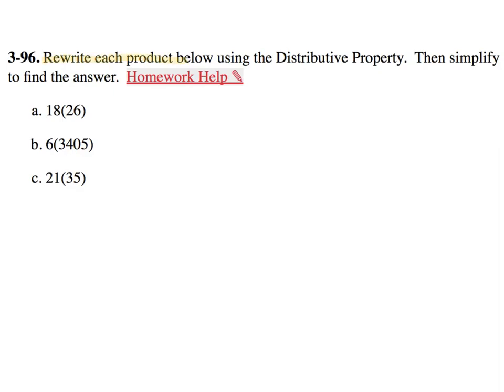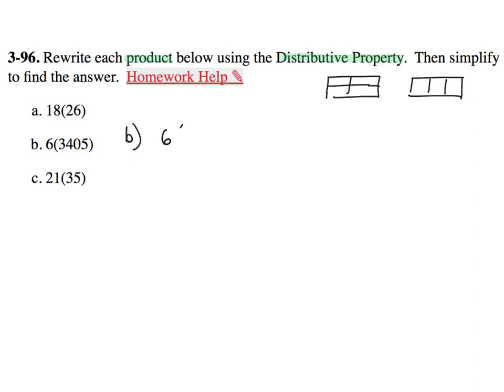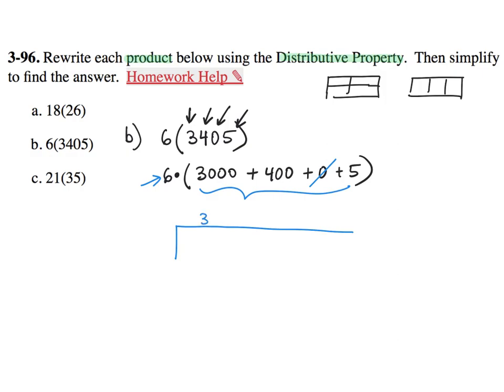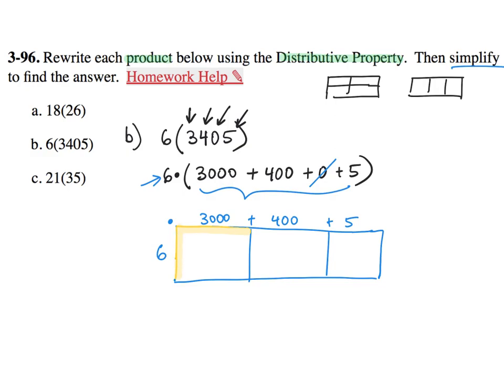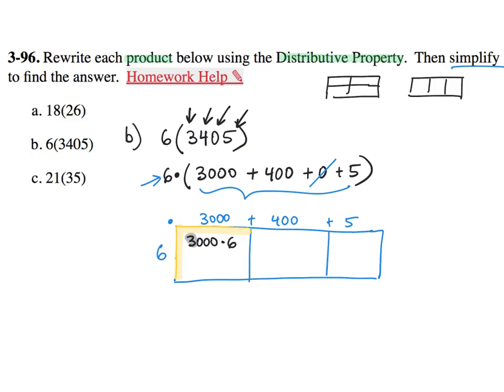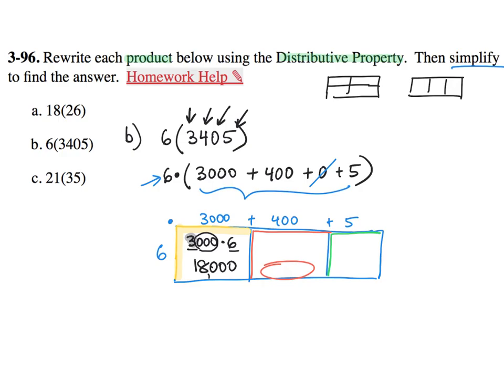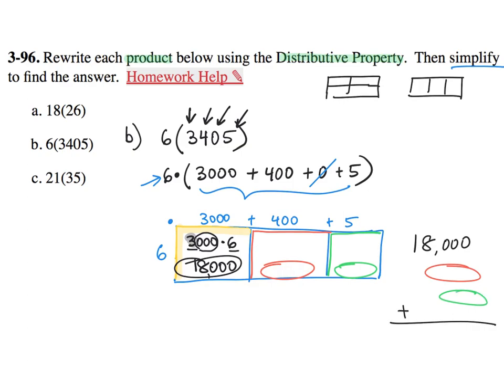3-96 CC1 CPM - Multiplication Using Distributive Property (Area Model)